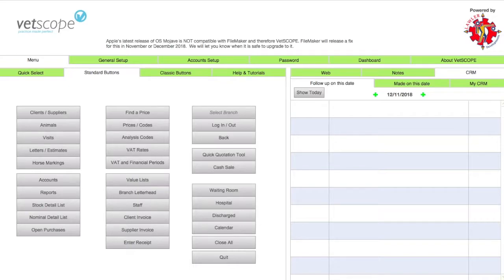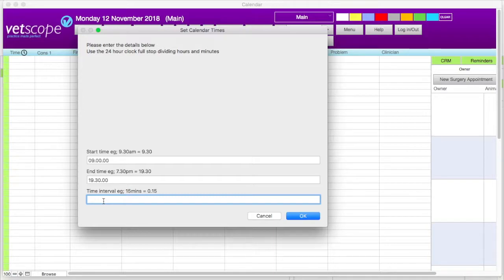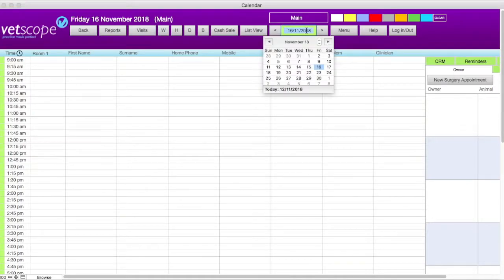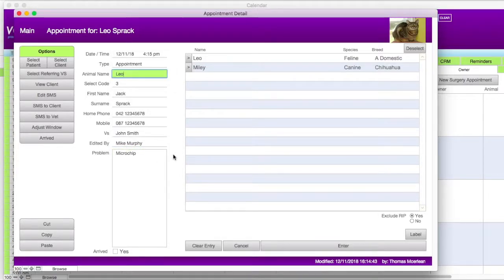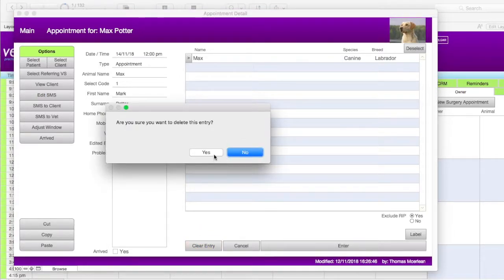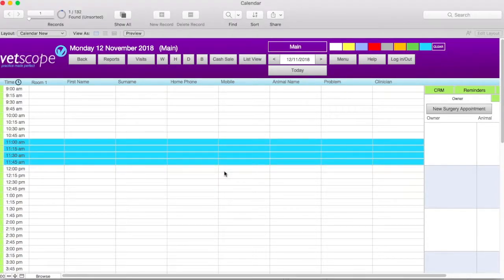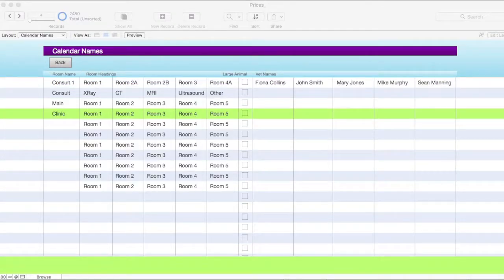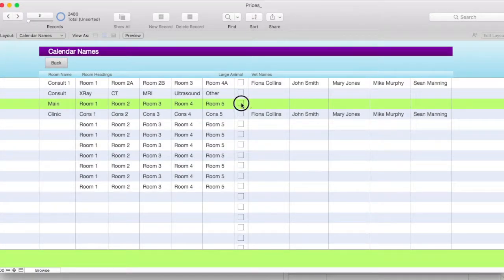The Calendar in VetSCOPE